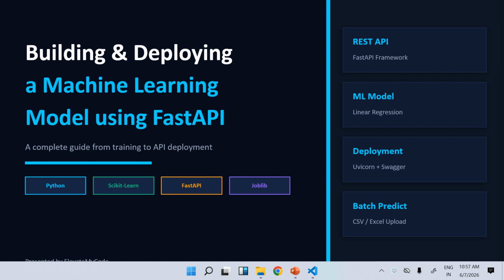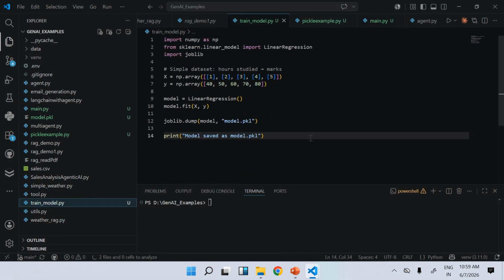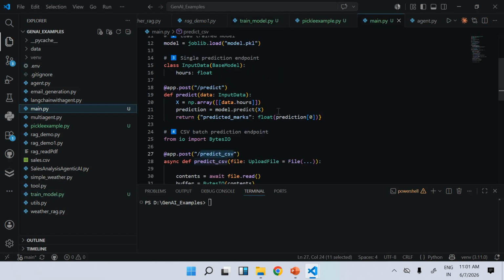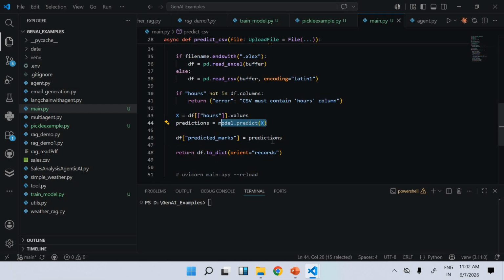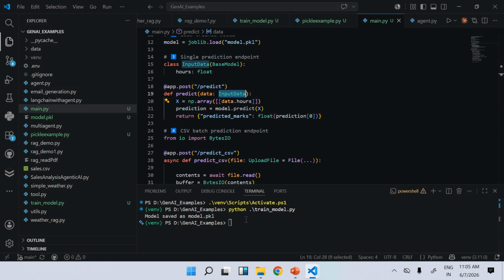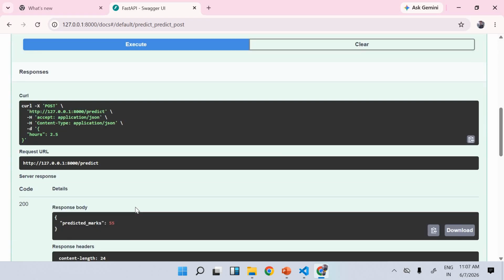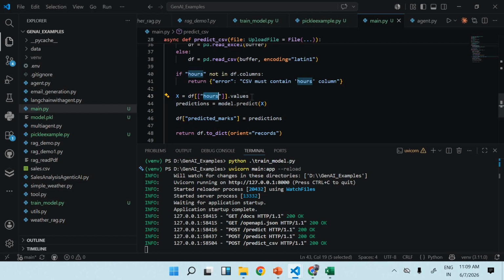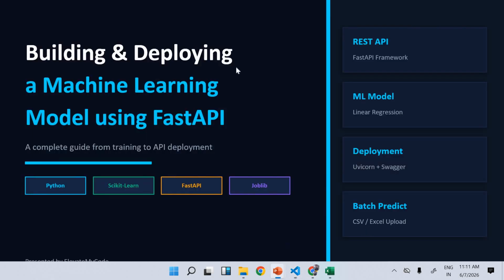Build & Deploy a Machine Learning Model using FastAPI | Beginner to Advanced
In this video, you will learn how to Build and Deploy a Machine Learning Model using FastAPI step by step.

This tutorial covers:
✔️ Machine Learning Model Creation
✔️ Saving & Loading Models using Pickle
✔️ Building REST APIs with FastAPI
✔️ API Testing using Swagger UI & Postman
✔️ Running FastAPI Server
✔️ Real-Time Prediction API
✔️ Complete End-to-End ML Deployment Project
commands: pip install fastapi uvicorn python-multipart pandas numpy scikit-learn joblib
Whether you are a Beginner, Python Developer, Data Scientist, or AI Engineer, this video will help you understand how to deploy ML models in real-world applications.

🔥 Technologies Used:

Python
FastAPI
Scikit-learn
Pandas
NumPy
Uvicorn
Pickle

📌 Perfect for:

AI Engineers
Python Developers
Data Science Students
FastAPI Learners

fastapi tutorial
fastapi machine learning
deploy ml model
machine learning api
fastapi python
python fastapi tutorial
ml model deployment
build ml api
fastapi project
python machine learning project
rest api using fastapi
fastapi for beginners
machine learning with python
deploy machine learning model
ai project
data science project
scikit learn project
pickle in python
uvicorn tutorial
python api tutorial
end to end ml project
fastapi swagger
real time prediction api
ml deployment tutorial